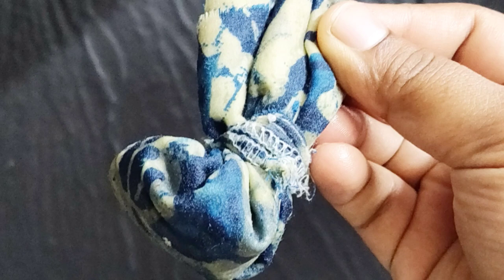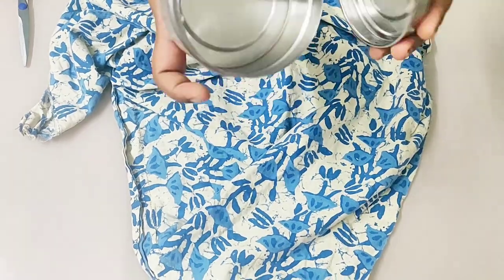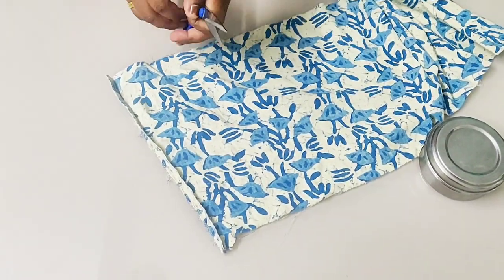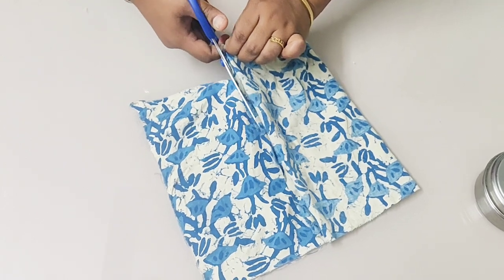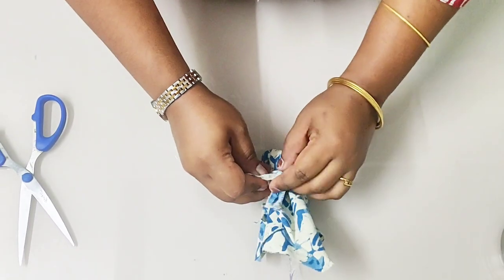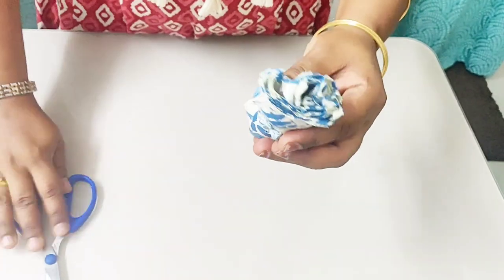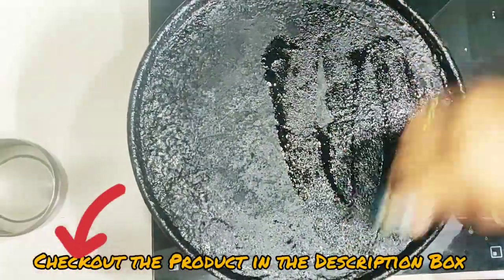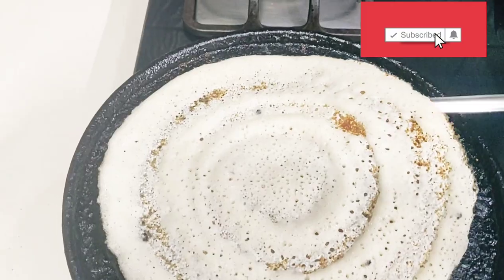POTLI - How To Make Cloth Potli To Grease Dosa Tawa | Kitchen Tips | Kitchen Hacks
How to make cloth potli  to grease Dosa tawa, to grease cast iron tawa.

My favourite kitchen equipments :

Mealthy Insta Pot

Samsung 28 L Convection Microwave Oven

Prestige Kettle

Bajaj FX 11 Food Processor

Thick Kadai

Cast Iron Tawa

Coffee Perculator

Musician:@iksonmusic